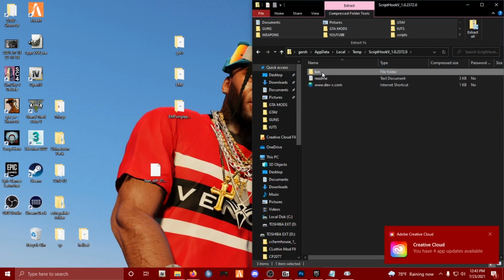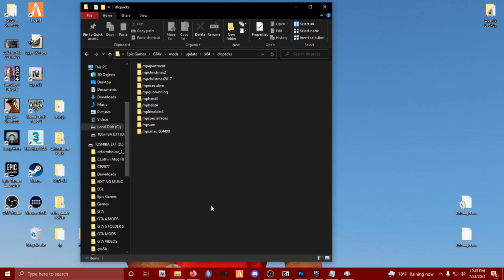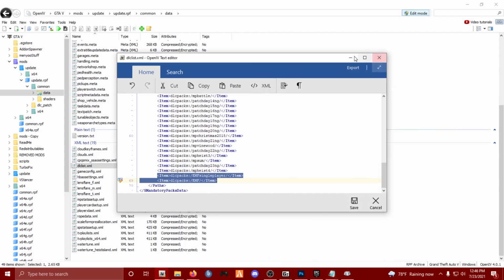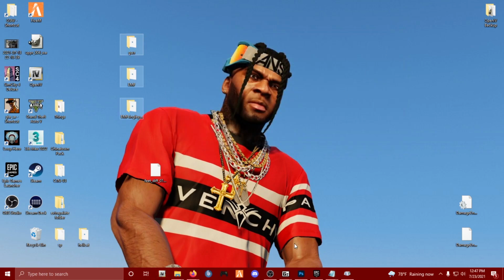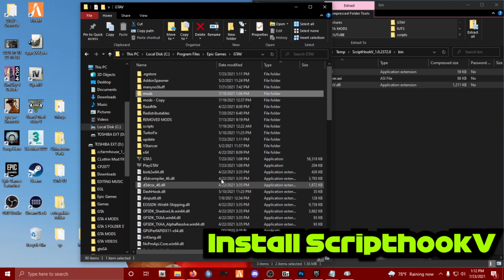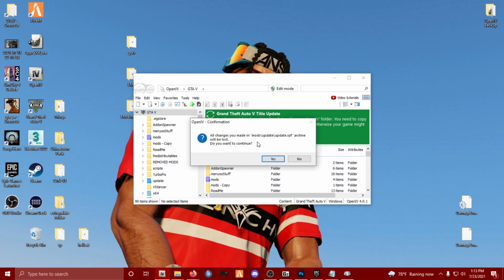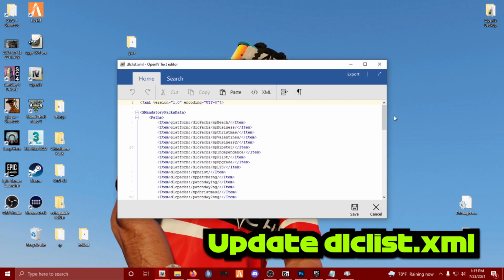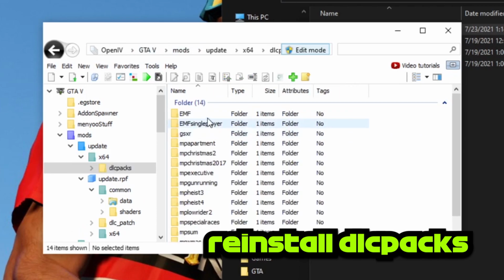Script Hook V Updated - How to mod GTA after Tuners Update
Keep getting a Scripthookv error - here’s the real fix! Learn how to backup your dlc mods before updating gta5 to the latest version and installing scripthookV!

This is compatible with the Los Santos Tuners update.